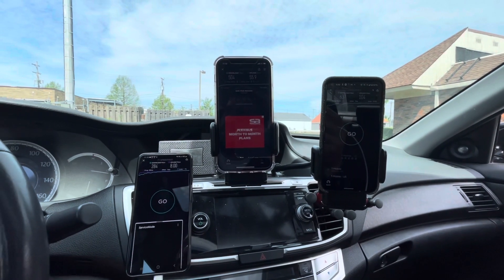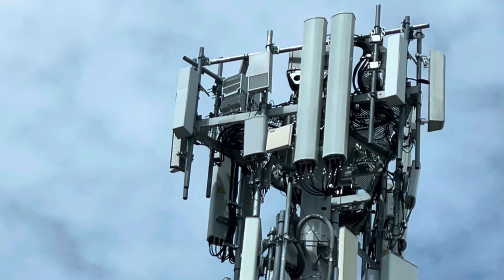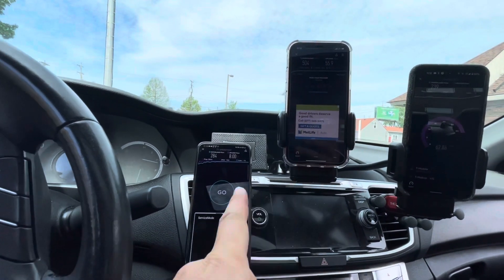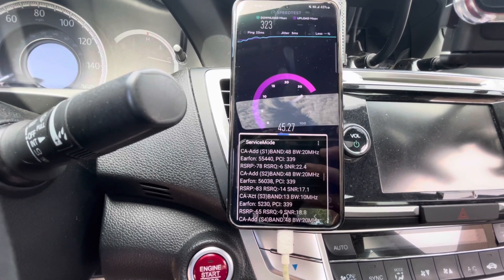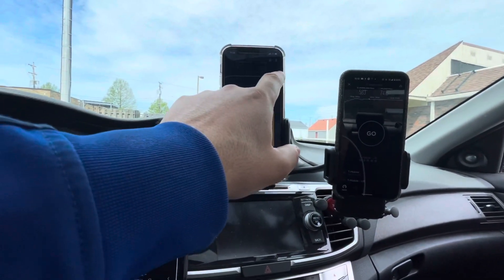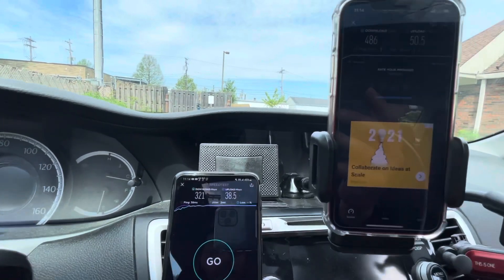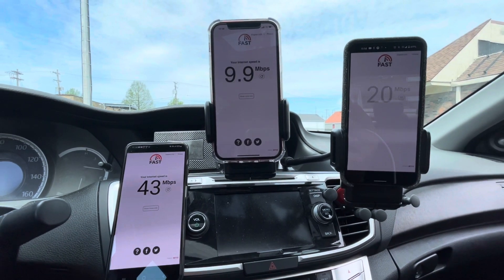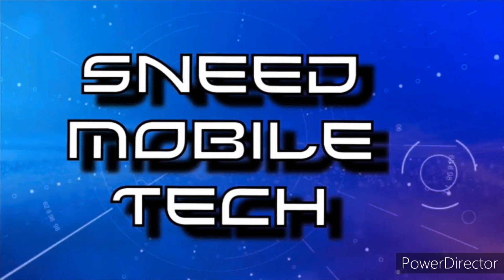T-Mobile N41 & Verizon B48 CBRS Lots of Capacity in the CLE | Cleveland, Ohio | West Park